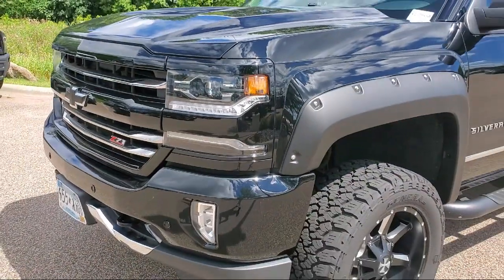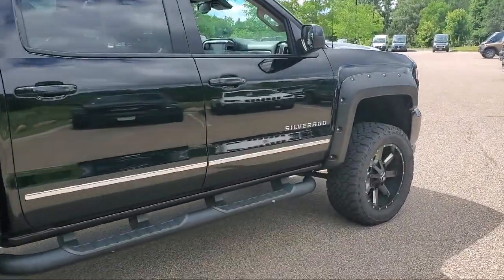2017 Chevrolet Silverado 1500 LTZ Crew Cab Coon Rapids Oak Park Blaine Minneapolis Shoreview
2017 Chevrolet Silverado 1500 LTZ Crew Cab Stock Number: R17893A Vin:3GCUKSEJ5HG386964.

Coon Rapids Chrysler Dodge Jeep is proudly serving our friends and neighbors in Coon Rapids, Oak Park, Blaine, Minneapolis, and Shoreview. or give us a call at for more information about this or any of our other vehicles.
Coon Rapids Chrysler Dodge Jeep
10541 Woodcrest Drive NW